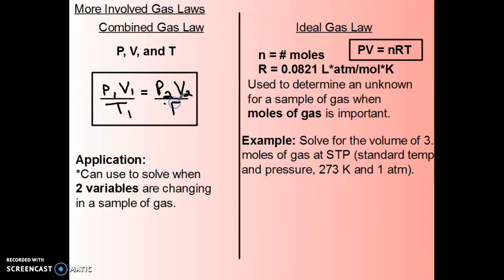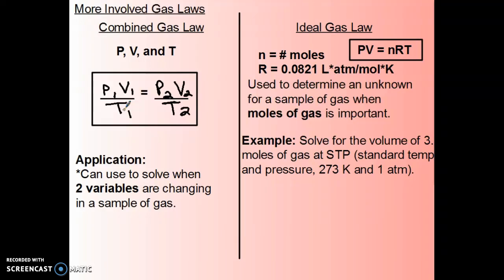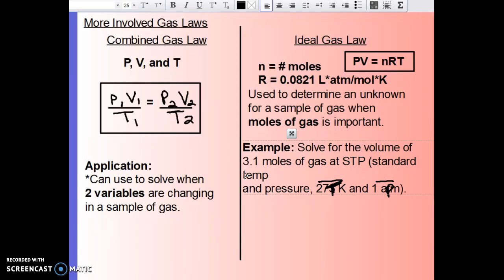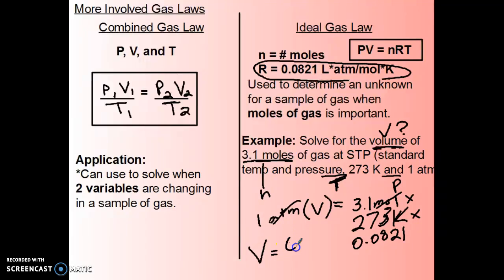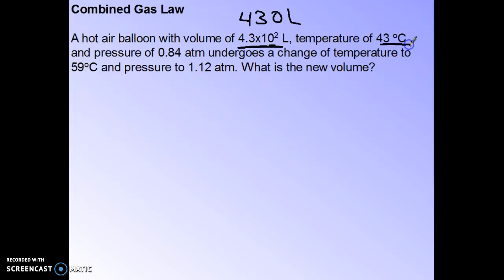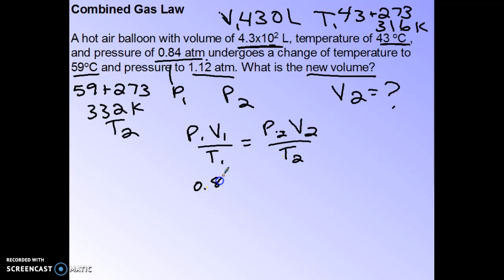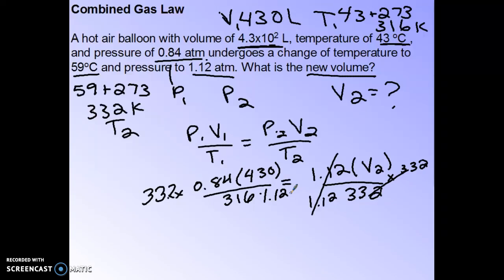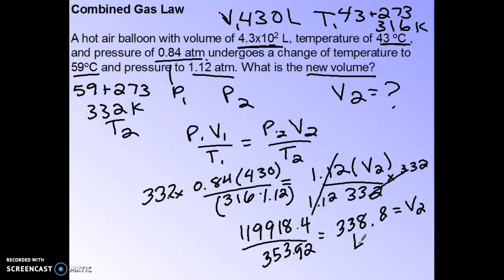Gas Laws Part 2